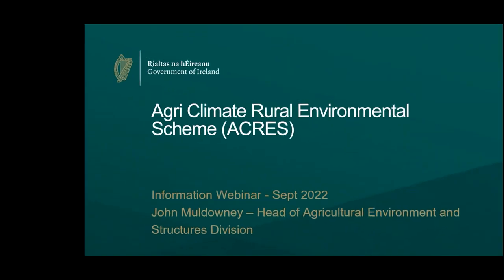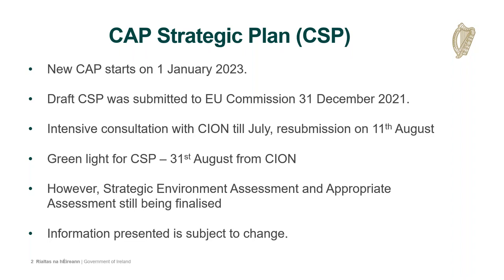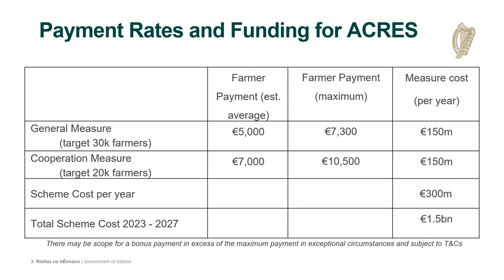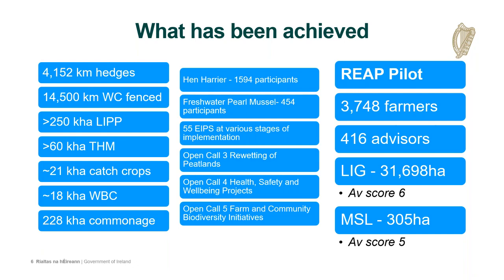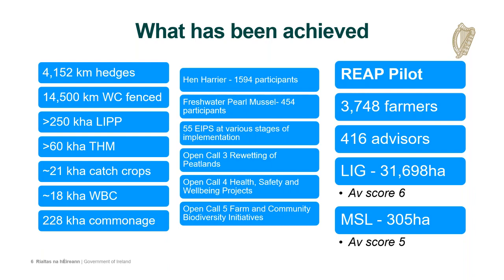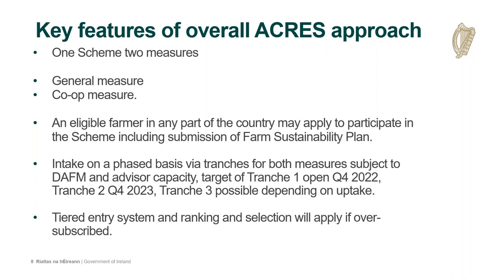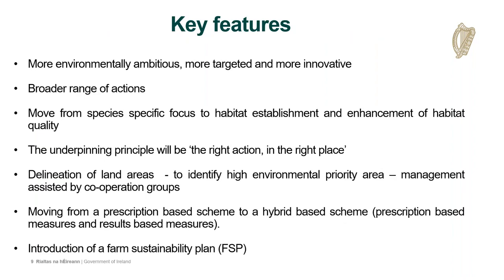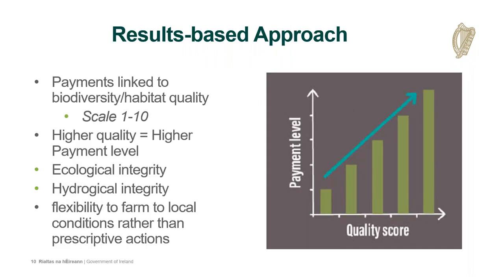Introduction to ACRES information session for farmers with general overview of ACRES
ACRES (Agri-Climate Rural Environment Scheme) is Ireland's new agri-environment climate scheme proposed as part of Ireland's draft CAP Strategic Plan.

This new €1.5 billion flagship agri-environment scheme will be a farmer-friendly scheme to help address biodiversity decline while delivering an income support for up to 50,000 farm families in Ireland.

In this video, Head of Agricultural, Environment and Structures division, John Muldowney outlines the environmental challenges and the results-based approach take in ACRES.